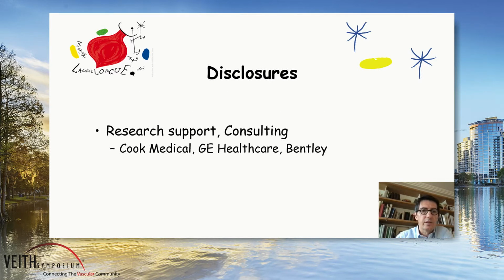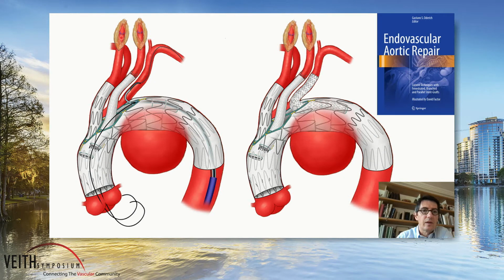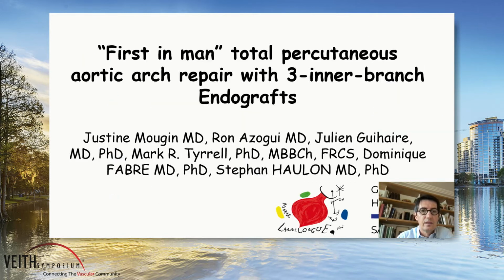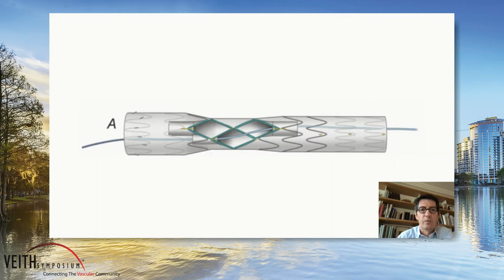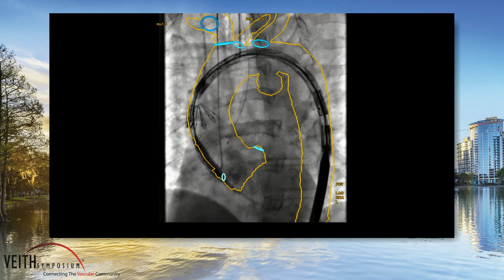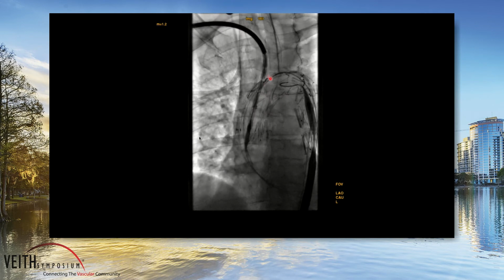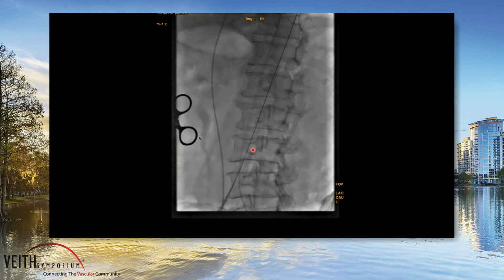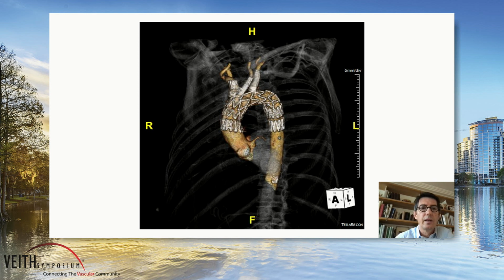Endovascular Arch Repair With Cook 2- Or 3-Branched Device For Lesions Involving Entire Aortic Arch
Endovascular Arch Repair With Cook 2- Or 3-Branched Device For Lesions Involving The Entire Aortic Arch: Indications, Contraindications And Results
Stephan Haulon, MD